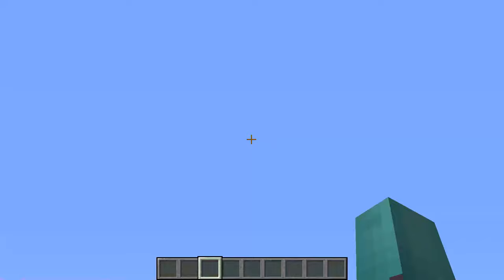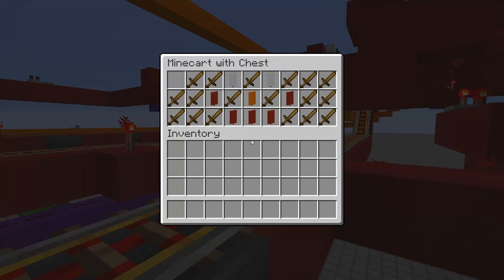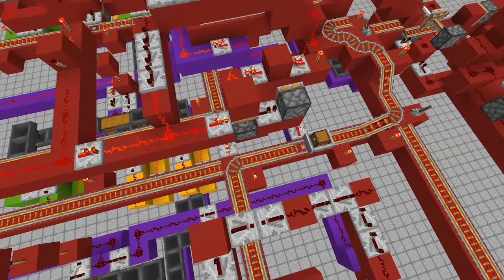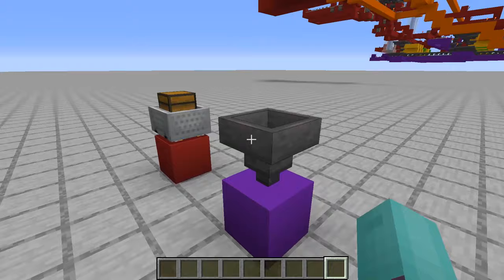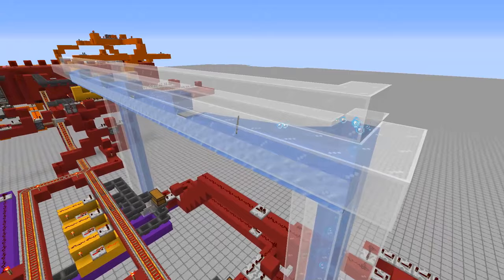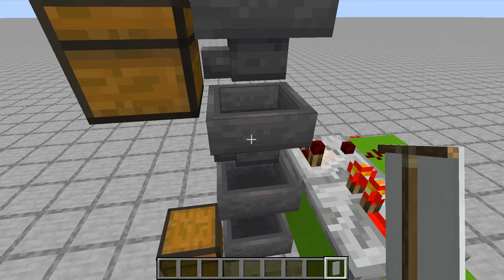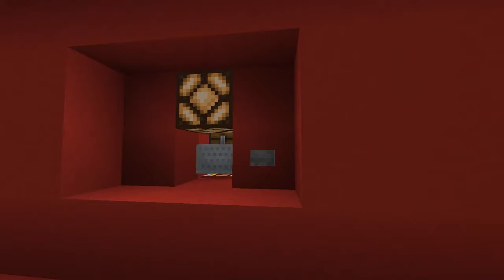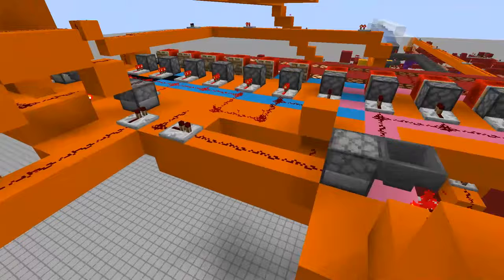1^28 possibilities redstone lock in vanilla minecraft?!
In this video I'll showcase my redstone GUI lock system.